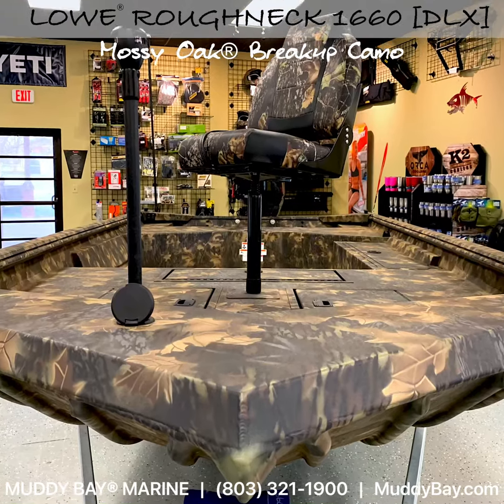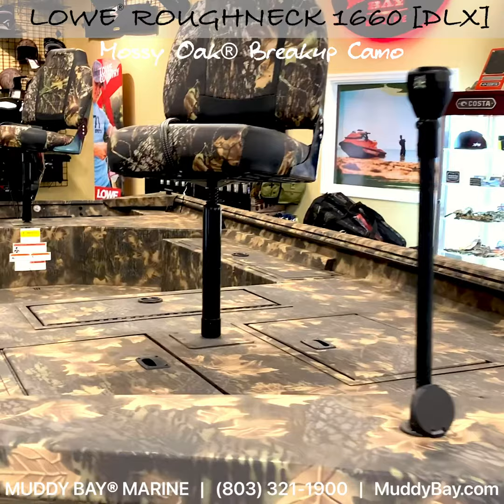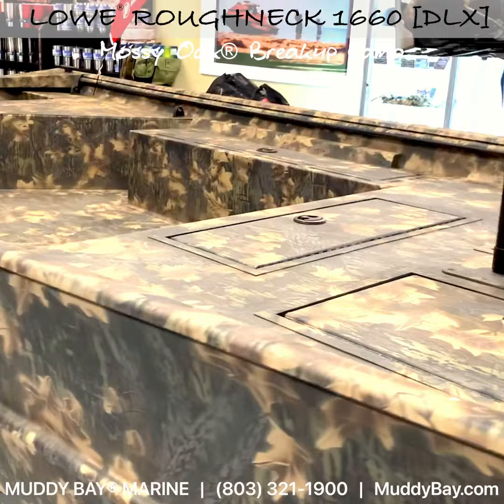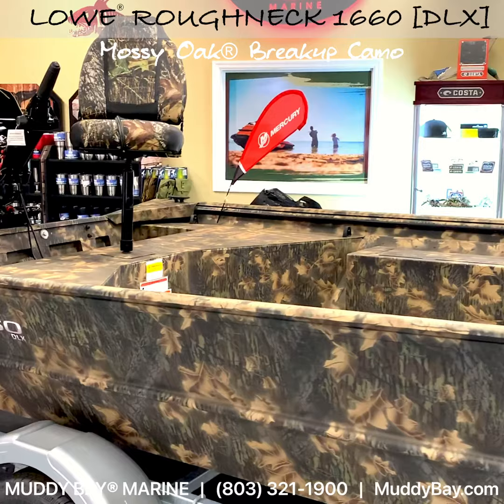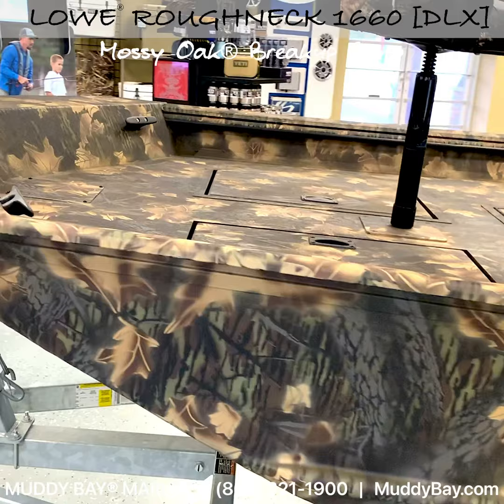LOWE 1660 Deluxe Tiller in Mossy Oak® Bottomland®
This is the 2021 LOWE Roughneck 1660 DELUXE Tiller in Mossy Oak Breakup Camo.  It features a spacious front deck combined with a wide-open floor plan and a large 19-Gallon Aerated livewell.  It also has a T-Rail Gunnel System for quick accessory installs, Winged rear bench with heavy-duty, reinforced seat bases, Port Gun and rod box, Bow Step Box with Storage, Dual Bow Storage Compartment with door seals and snap latches, two (2) Mossy Oak Deluxe Spider-rig Fishing Seats, and a Trolling Motor Pre-wire Kit.  Powered by the dependable MERCURY 50hp 4-stroke -- with the BIG Tiller Handle. This Roughneck Deluxe Tiller is as versatile, dependable, and rugged, as it gets.  Let’s Take It Outside.